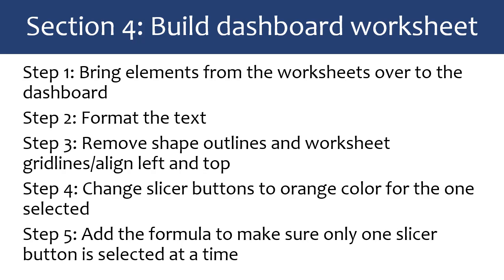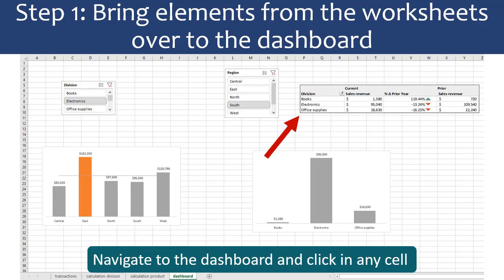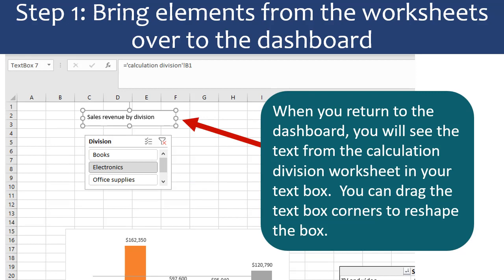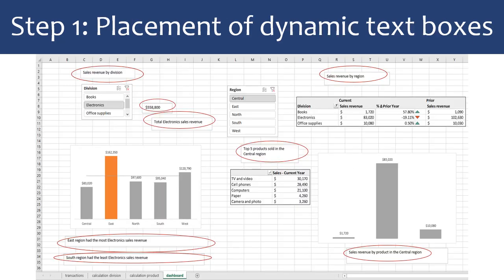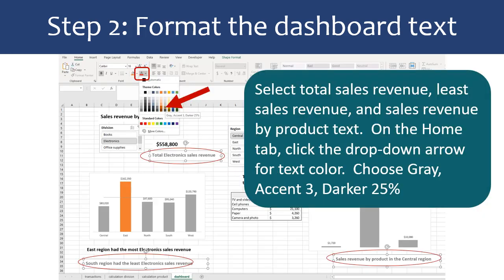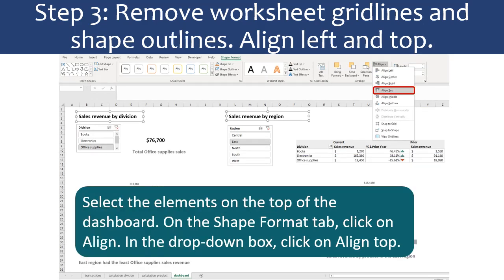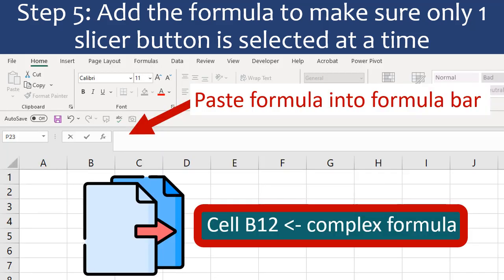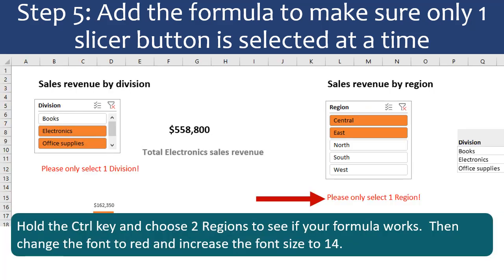Jubilee Superstores Interactive Dashboard Project for Excel, Section 4 of 5, video v1.1